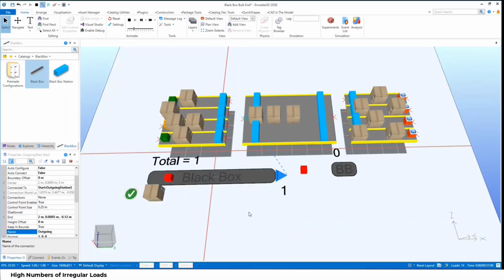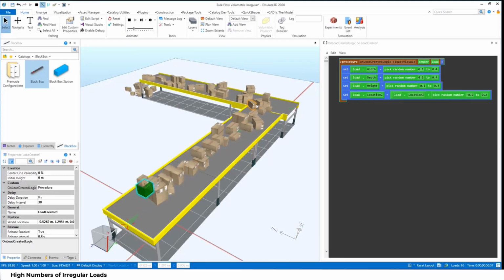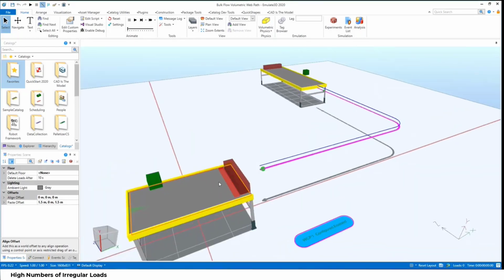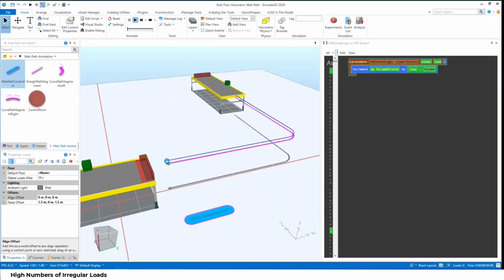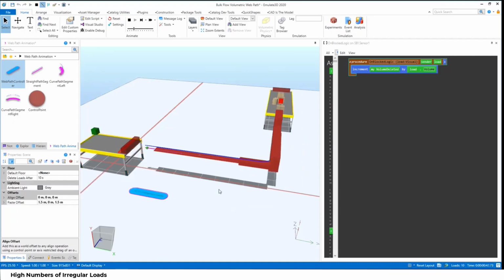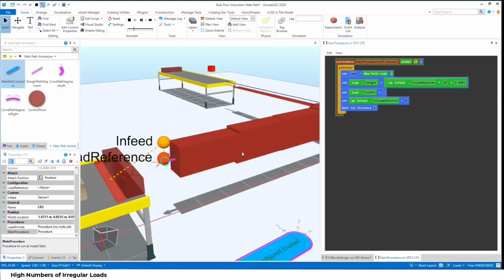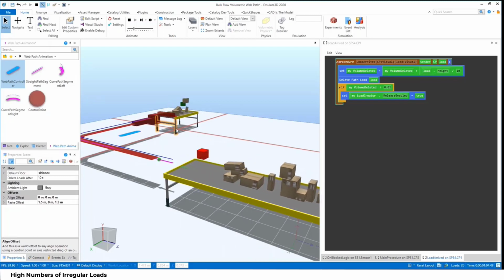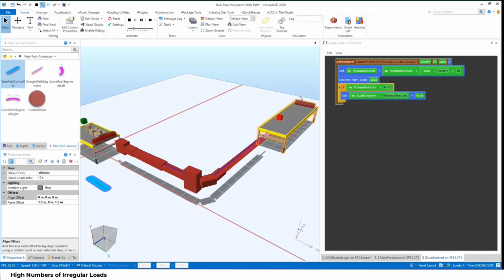Emulator 3D - High Numbers of Irregular Loads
Simulate the operation of the automatic system using ROCKWELL's E3D software